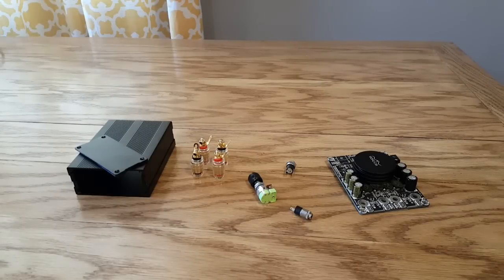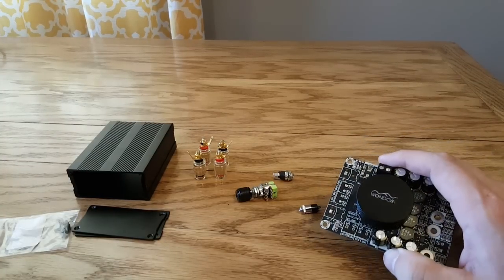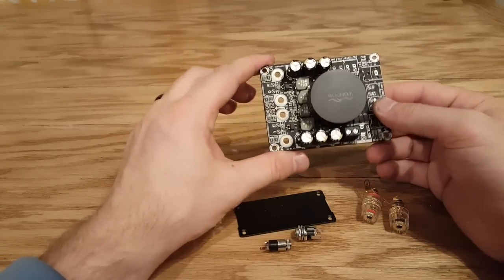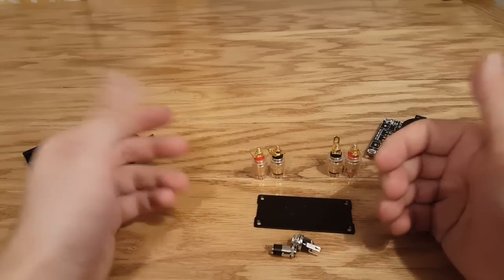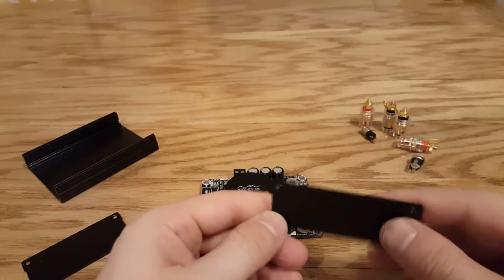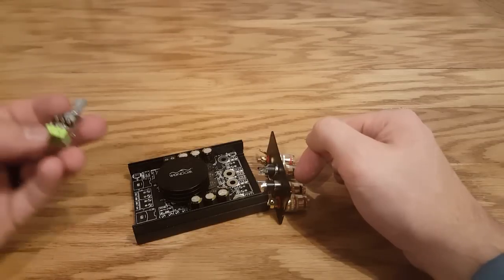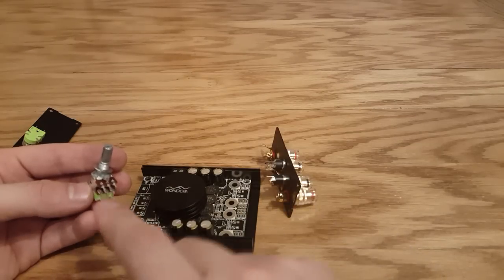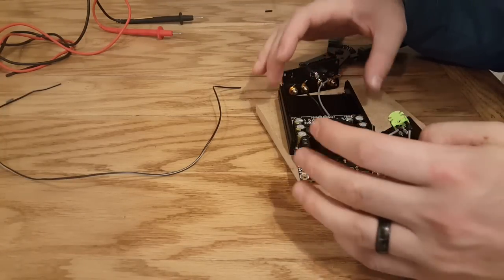How to Make an Amplifier for you Speakers!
Today I will show you how to make an Amplifier.  Use these instructions to power a home arcade, a record player, your computer speakers or even some speakers in the garage.  You do not need a lot of skills or money to make this amplifier.  I will include a schematic in a second video which will give a sound test and overview of the amp.

Binding Posts
Potentiometer Switch
Project Box